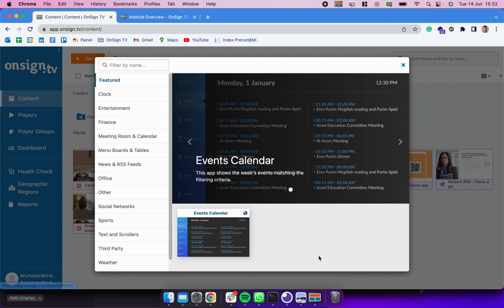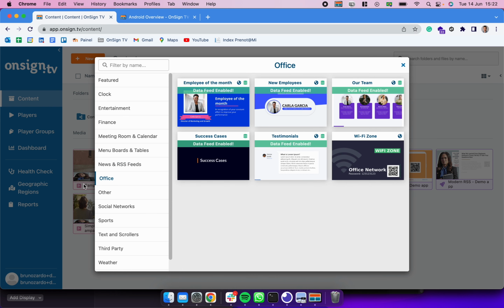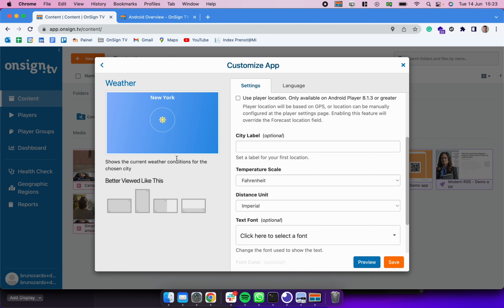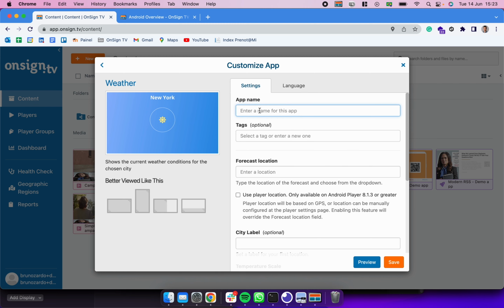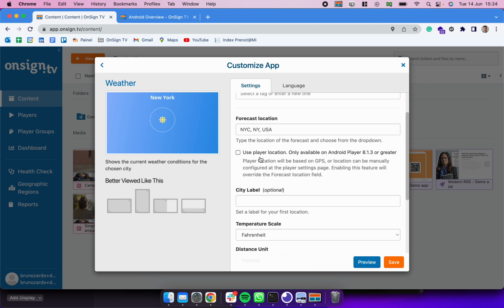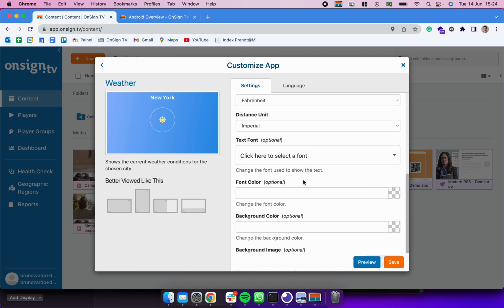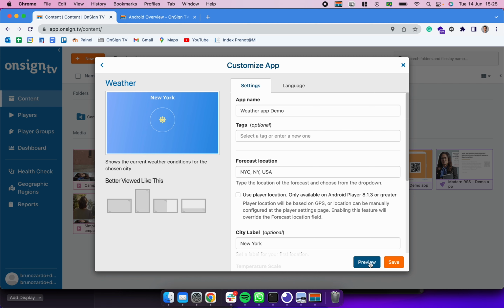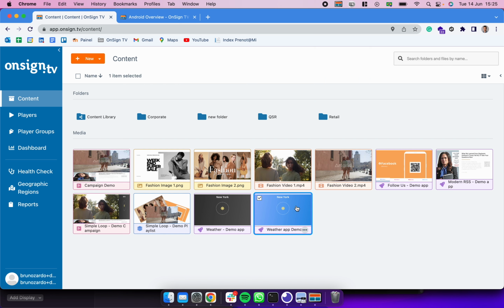3 - OnSign TV Apps - New, Weather and more - OnSign TV Academy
Apps are a great way to easily and quickly generate visually appealing content on your digital signage. Here's everything you need to know to set them up with OnSign TV!

Try out OnSign TV digital signage software for free.